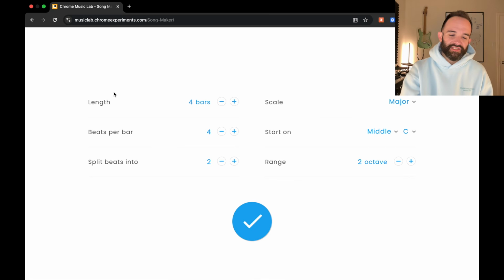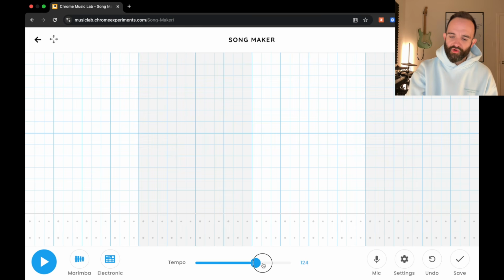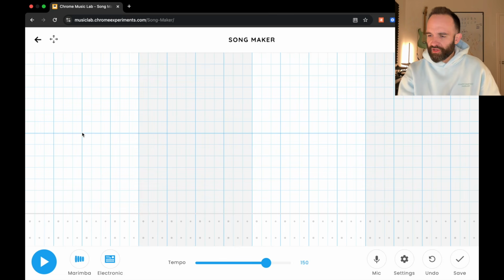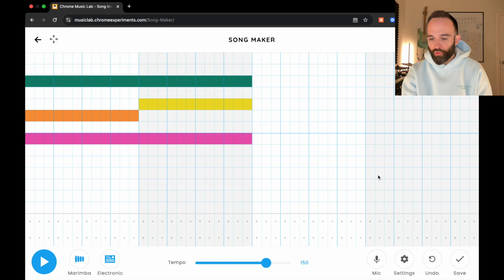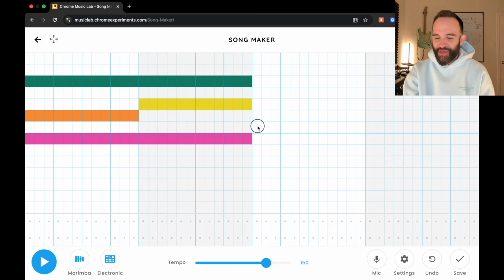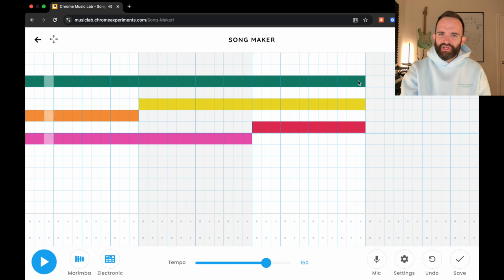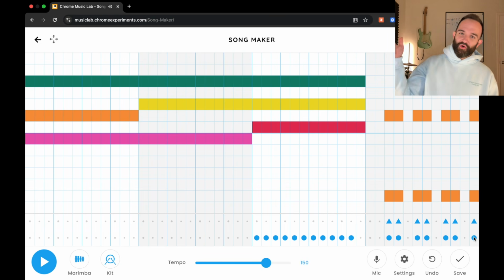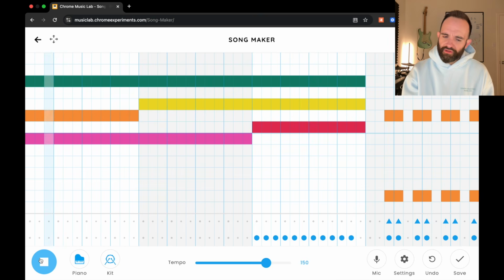ALL I WANT FOR CHRISTMAS IS YOU (PART 2) on Chrome Music Lab (EASY)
Part 2!!! In this video, I will break down another iconic section of “All I Want for Christmas Is You” by Mariah Carey using Chrome Music Lab: Song Maker — step by step, easy to follow, and perfect for beginners, students, and music lovers who want to learn this iconic holiday classic in a fun, visual way.

Whether you're making music for the classroom, practicing rhythm and melody, or just vibing with the Christmas season, this tutorial walks you through how to recreate the melody, chords, percussion, and overall arrangement in Chrome Music Lab.

🎄 WHAT YOU’LL LEARN:
• How to build the melody from scratch
• How to layer Christmas-style chords
• How to build backing rhythms in Song Maker
• Tips for matching the timing & energy of the original
• Easy techniques to make your Chrome Music Lab projects sound fuller and more musical